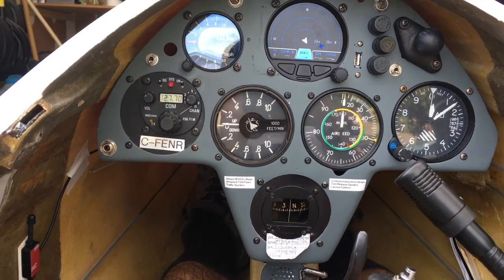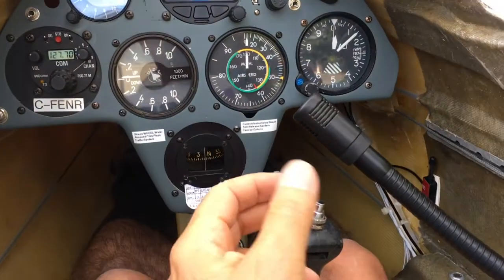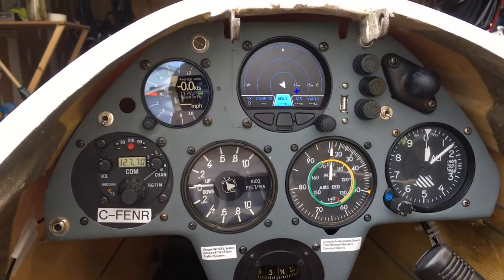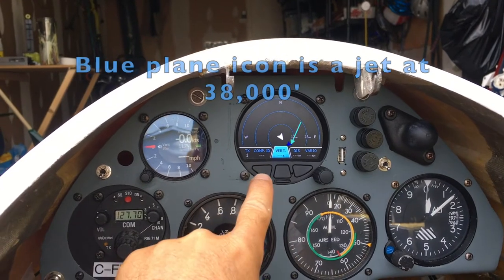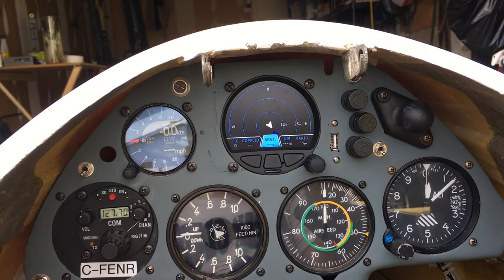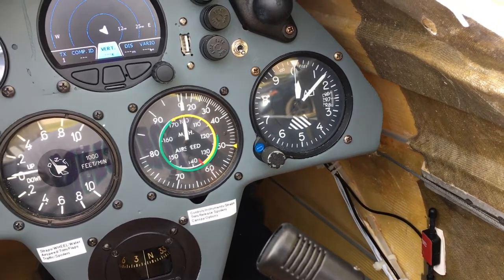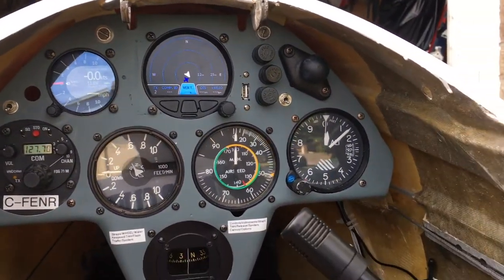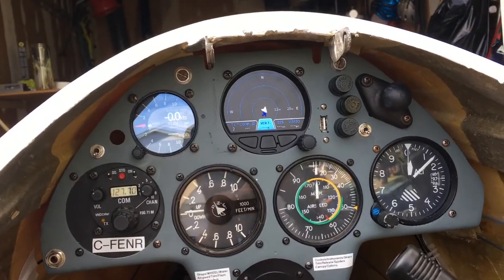Libelle H-201B Cockpit Tour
During the most recent Covid Lockdown, I towed my co-owned Libelle home and spent time I'd rather be flying doing repairs to the gelcoat, waxing it, isolating RF interference between instruments, and trying to fix issues with the home-built trailer it came with (of which there were many).

While I had it in the driveway I decided to sit in it and record a little video tour of the controls and instrument panel.

This Libelle is 52 years old, built during the "Summer of Love" in 1969, so is one of the lower serial numbers.  It's a "paper" 201-B, with the updated manual and placards to take into account things like ballast. At least, It think it is!

If you look at pretty much any Libelle at this point you will find quite a variety of panel layouts and instruments.

I think if we were to redo the panel, we'd consider installing something based on OpenVario